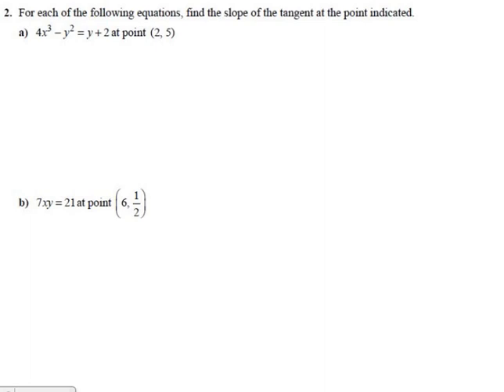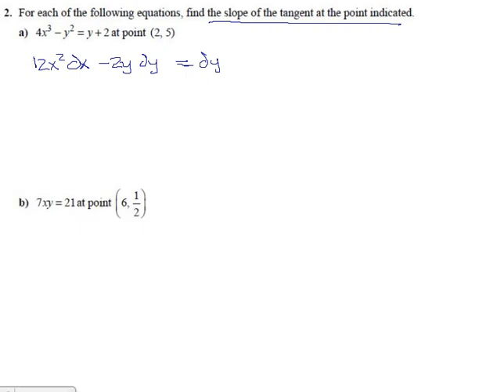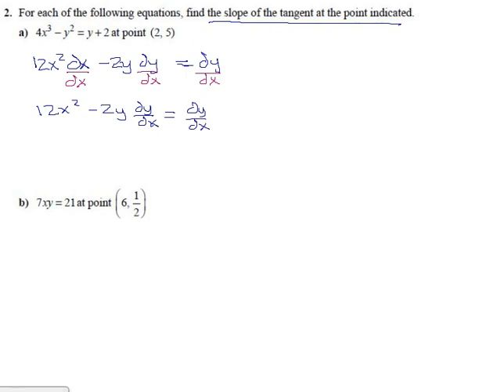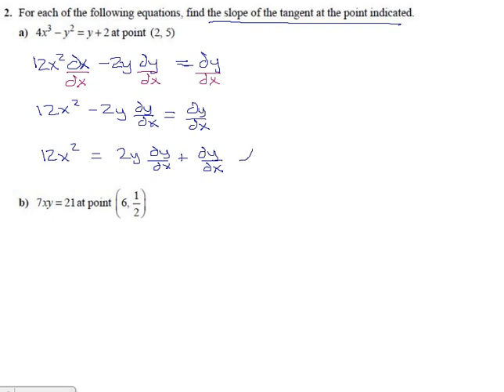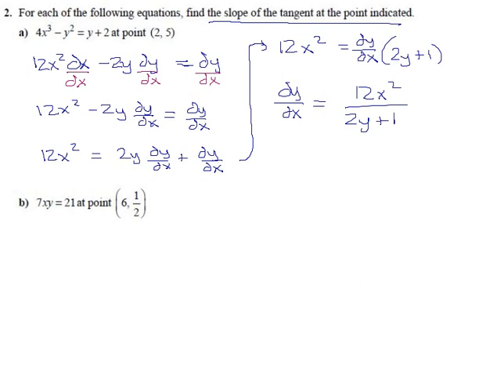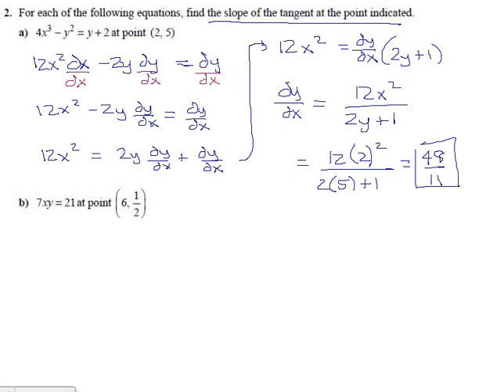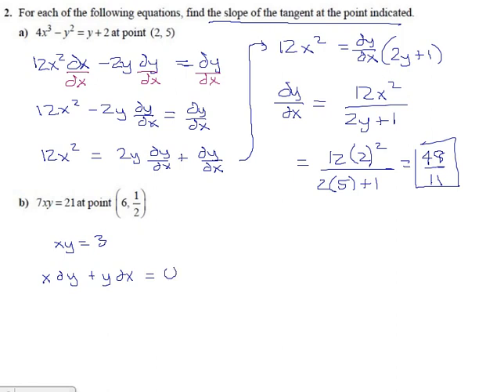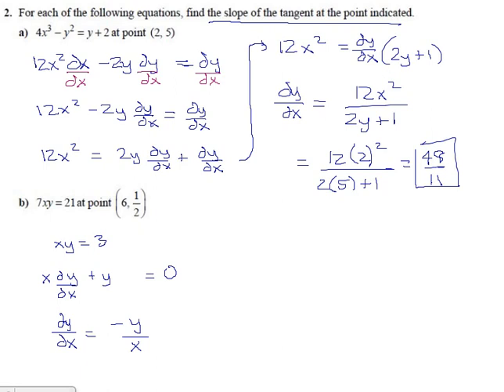3.6 2a-b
Finding tangent slopes by implicit differentiation.